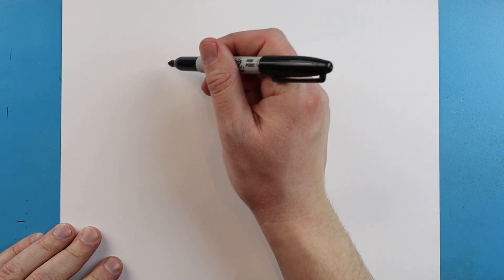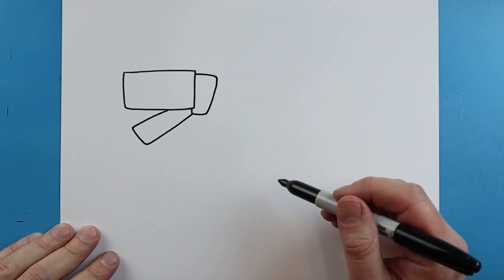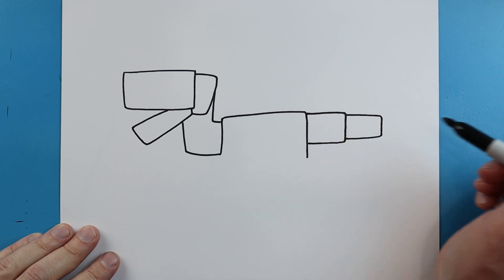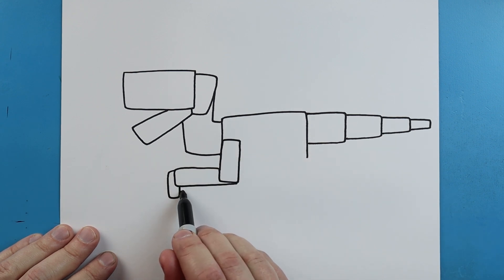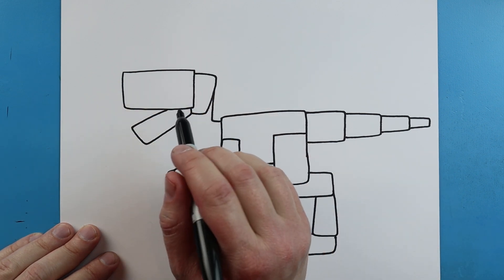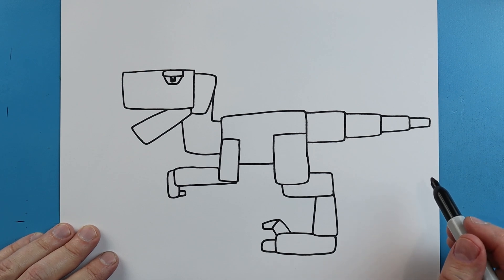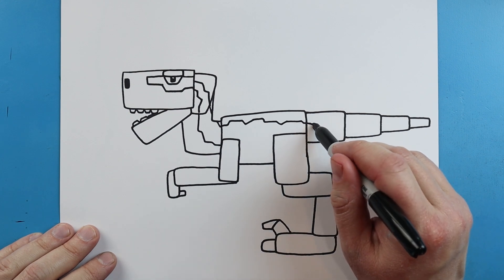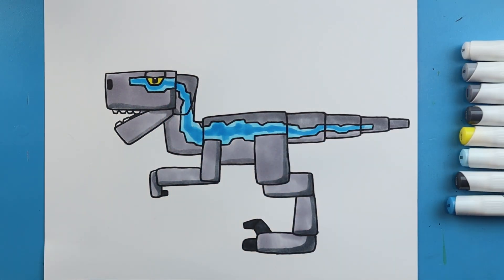How to Draw MINECRAFT BLUE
Step by step video on how to draw MINECRAFT BLUE